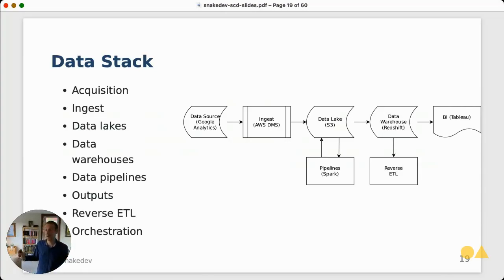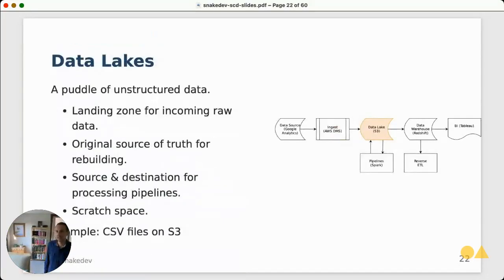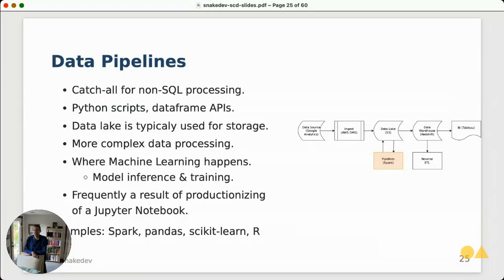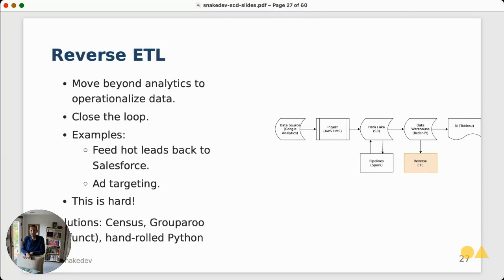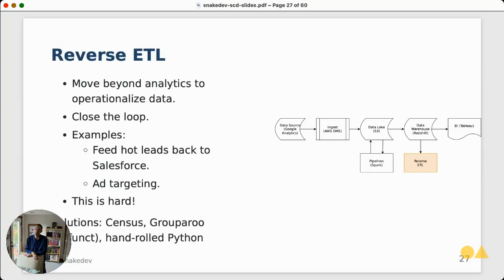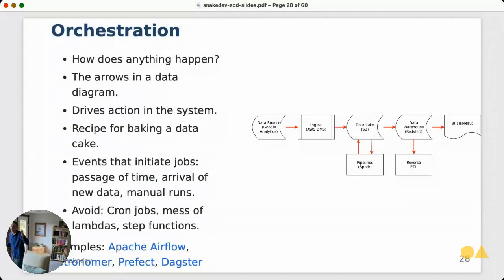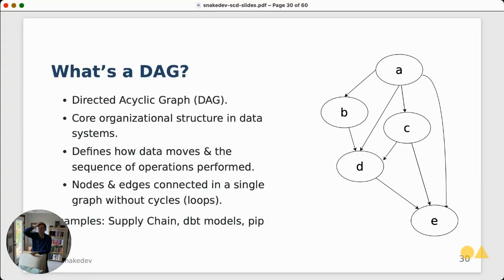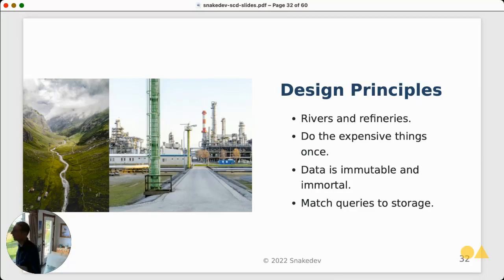Workshop: Data Engineering in 3 Hours: Data Stacks w/ Pete Fein (Consultant at Snakedev) 2/5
For our day one workshop, Pete Fein (Consultant @ Snakedev) breaks down everything non-data engineers need to know about data engineering in three hours. 🤯 Note: This is the Pt. 2 of the session -  An overview of data stacks.

A high-level introduction to of Data Engineering as a software engineering  discipline. In this fast-paced survey course, you’ll learn how to take a data project  from prototype to production quality data platform. We’ll explore techniques to  scale up to big data sets and scale out to more features and larger teams. We'll  discuss data architecture and design principles while exploring up-and-coming data tools.

You’ll learn:
-  Strategies for data observability and quality
-  How to keep data consistent in complex pipelines
-  Why all SQL is not the same

After this workshop:
-  Data analysts and scientists will understand the data platform development process.
-  Analytics engineers will be empowered to build robust & reliable solutions.
-  CDOs and CTOs will be able to manage data teams and oversee data projects.

You can find Pete on Twitter @wearpants and in The Operational Analytics Club (operationalanalytics.club).